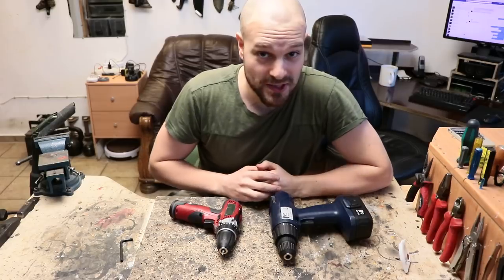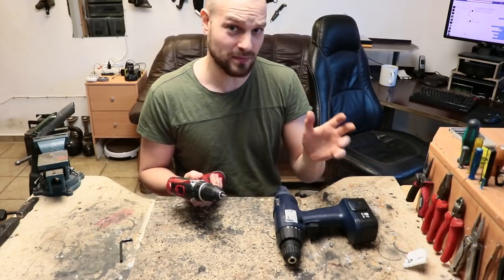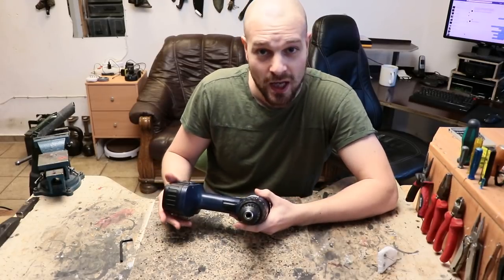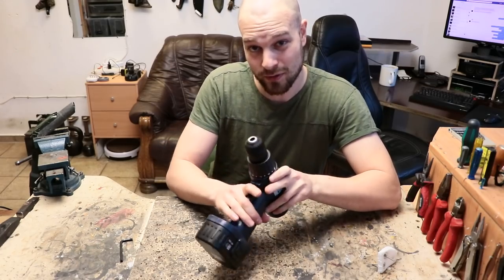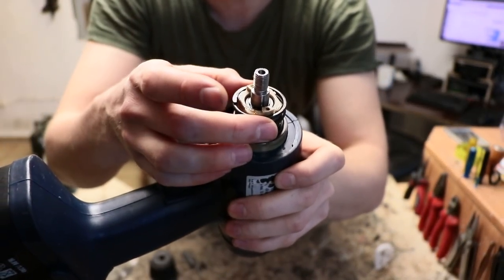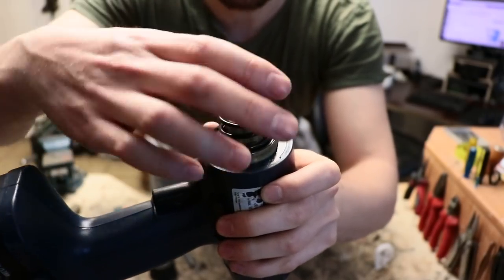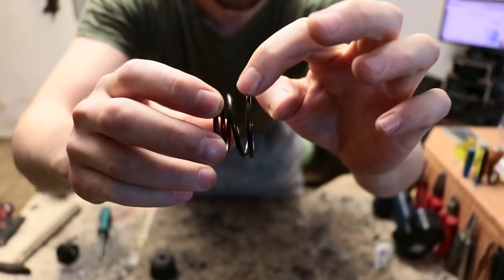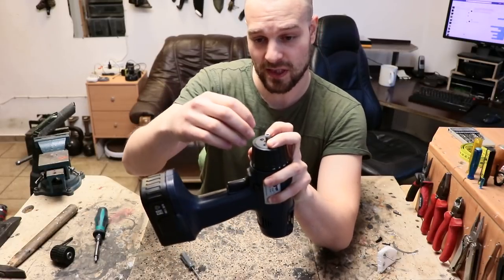NO MORE STRIPPED BOLTS: tweaking your cordless drill/screwdriver ratchet to kick in earlier